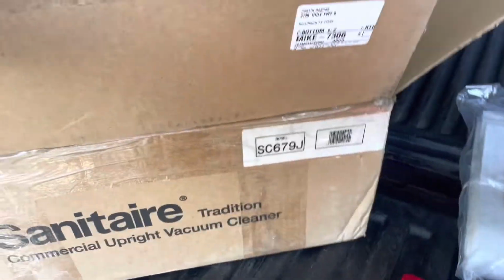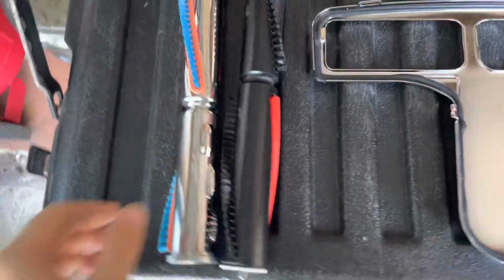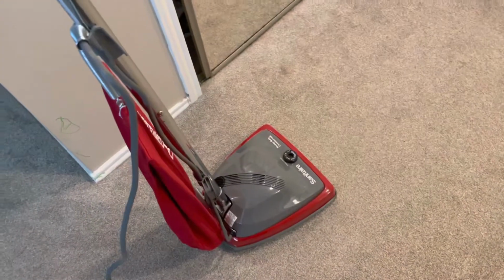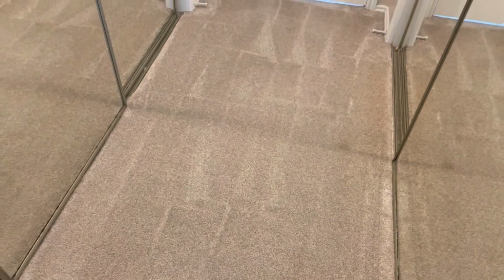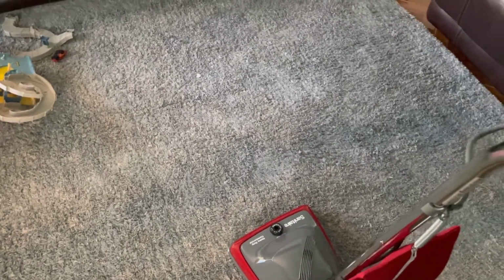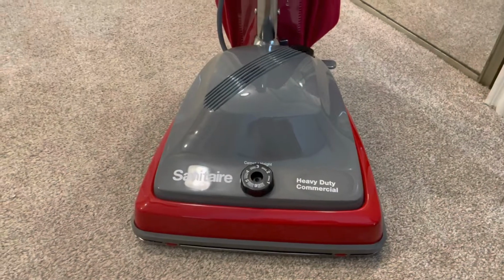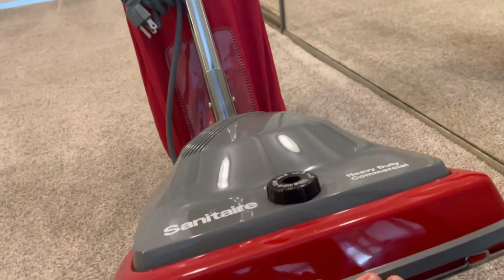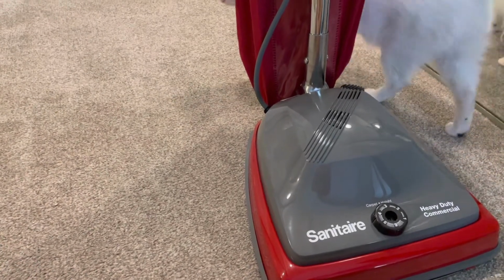Sanitaire SC679 Upgrade/Vacuuming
Brand new SC679 that I have upgraded the brush roll and bag.  I’ll be using the Vibra-Groomer 2 brush roll along with an Envirocare F&G conversion bag.  I’ll also be using the Koblenz HEPA bags.

Vibra Groomer 2:

Eureka/Sanitaire Vibra-Groomer II...

EnviroCare Bag Conversion:

Sanitaire Upright Vacuum Cleaner...